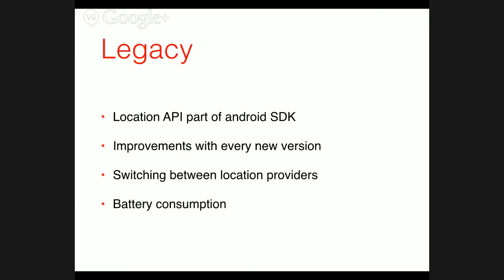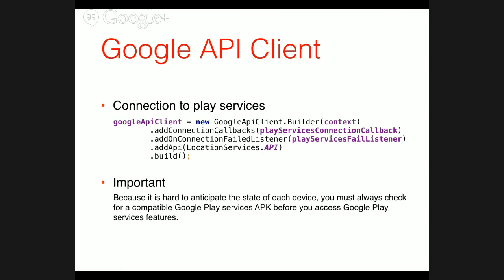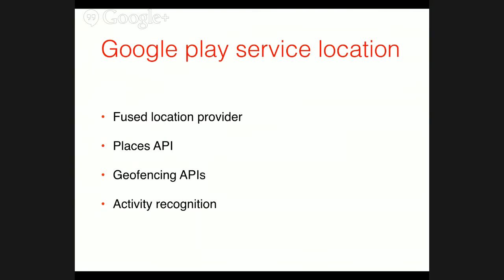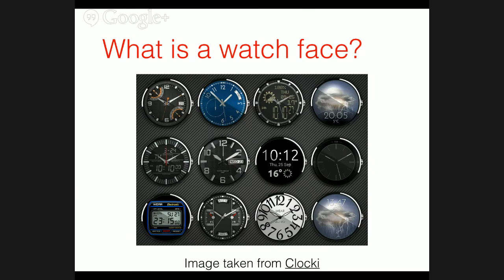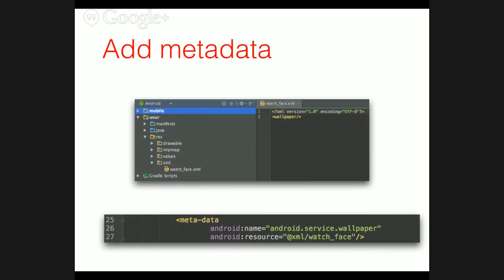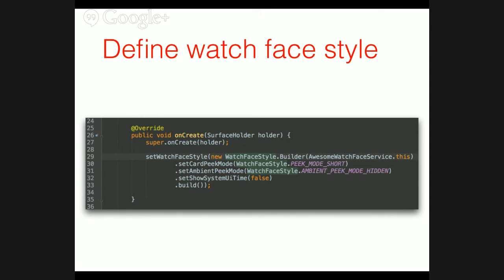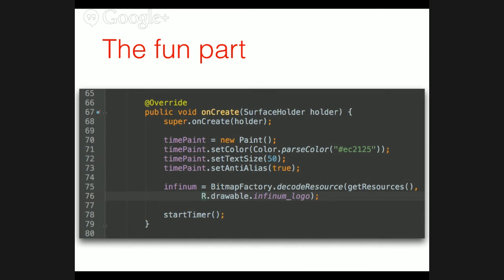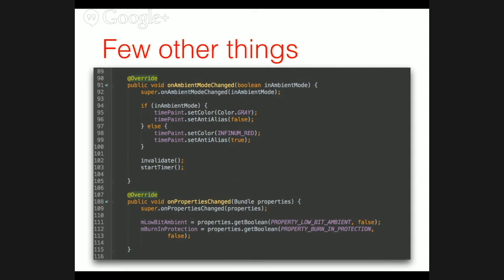Infinum Android Talks #11 - making location-aware apps, how-to on WatchFaces, review of Zagreb ...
Here's the agenda:

1. Making Your App Location-Aware
When app requires knowledge about user location and places around him you don't want to struggle with details of the underlying location technology. In this talk, you will learn how to make your life easier with the new Fused Location Provider API. (by Ivan Marić)

2. Mastering a 3500 years old profession in an hour - pt 1
We are starting a series of talks in which we will show you how to build your own WatchFace for Android Wear. In this lesson, we will go through a basic setup and see how to show current time on our watch. (by Ivan Kocijan)

3. Review of droidcon Zagreb
Recap of the first droidcon in Zagreb, by Ivan Kušt

Since the last talk (#10) we started hosting a public live event in our HQ in Zagreb. If you are in the neighborhood, feel free to come -